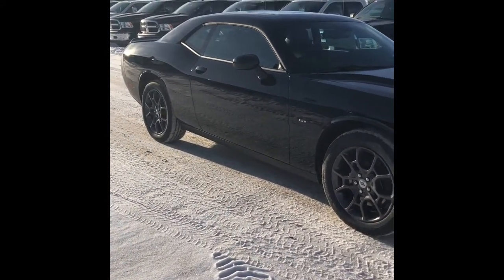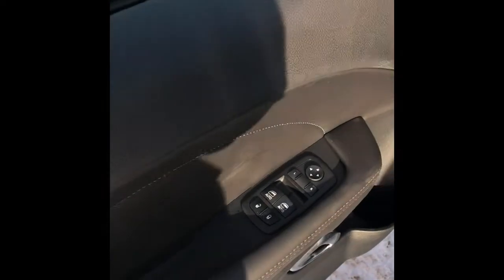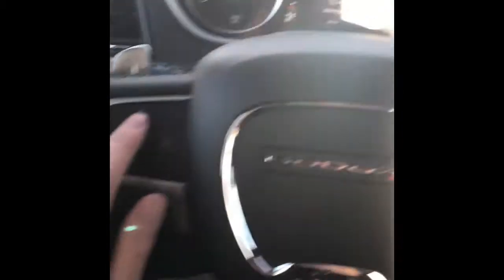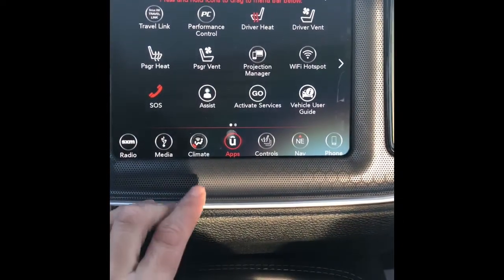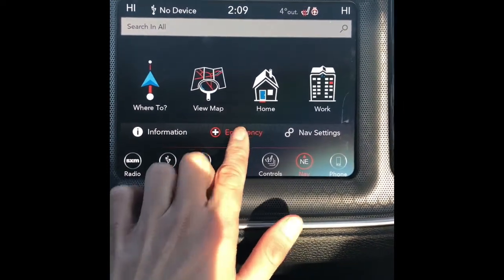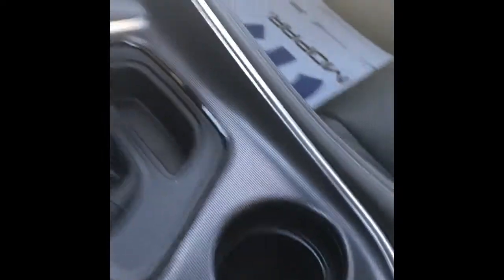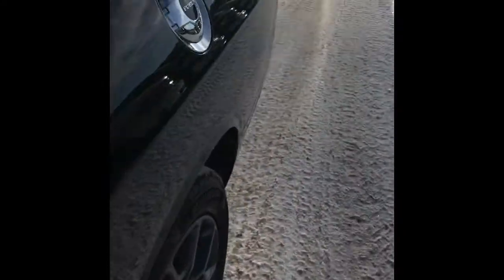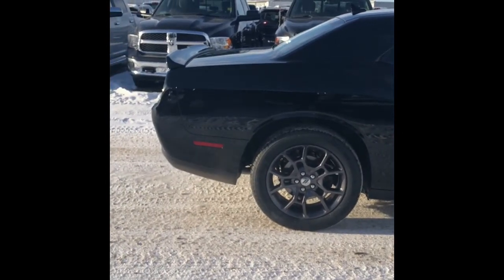2018 Dodge Challenger GT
Stock

Candis Spratt,
Marketing/Merchandising
Ponoka Chrysler
6510 39th Ave